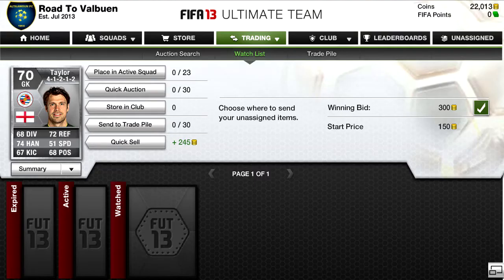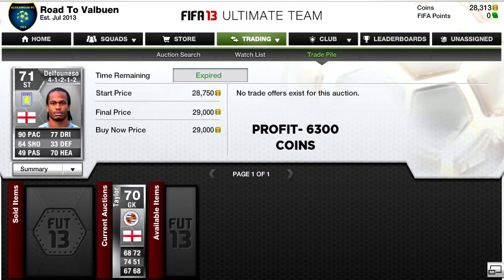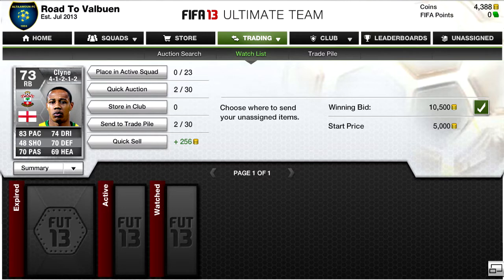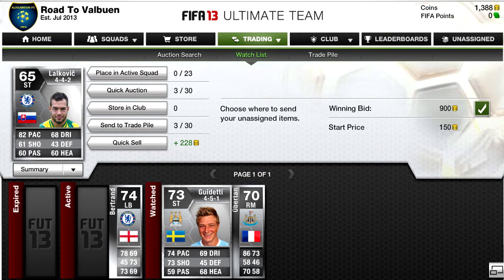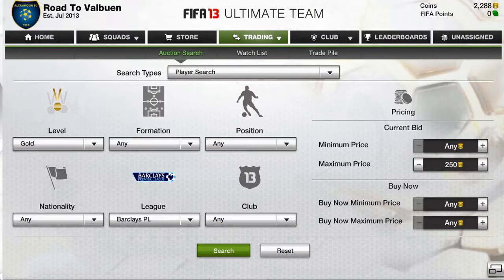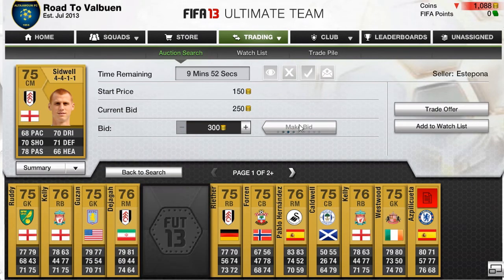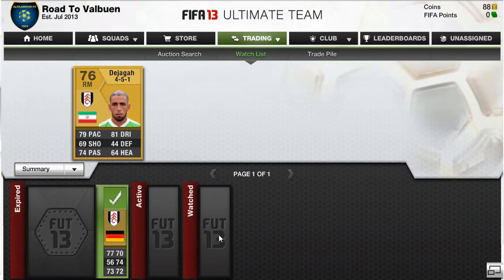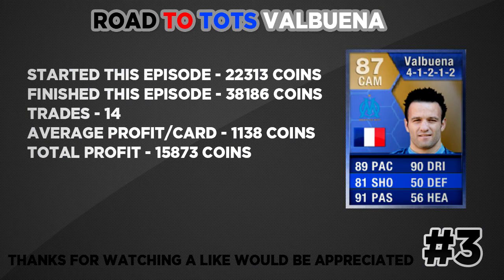FIFA 13 Ultimate Team | Road To TOTS Valbuena | #3 '22k to 38k!'